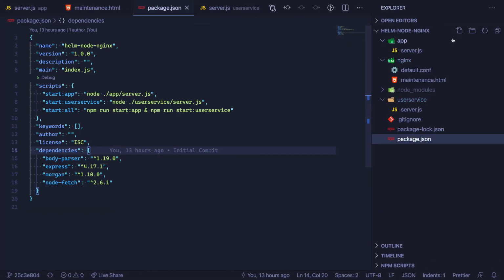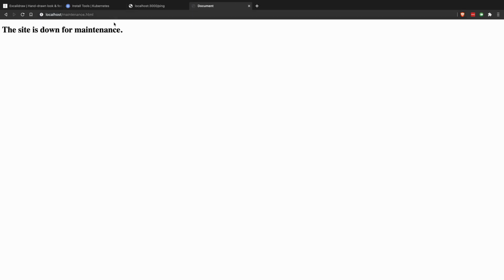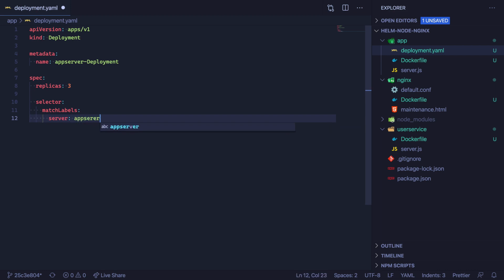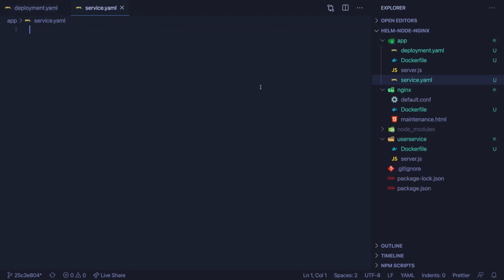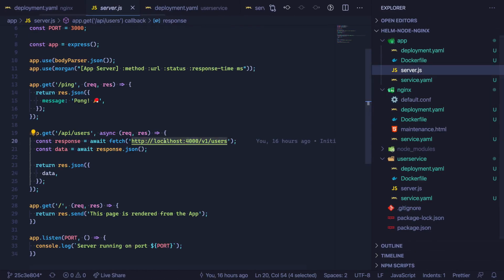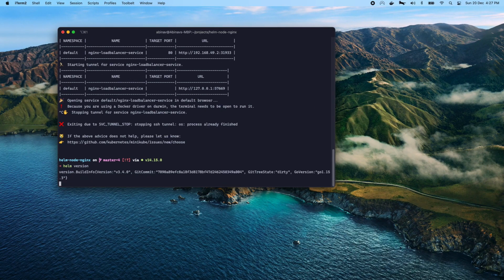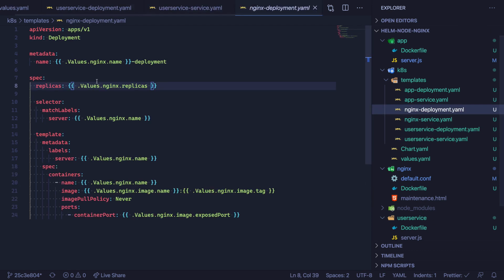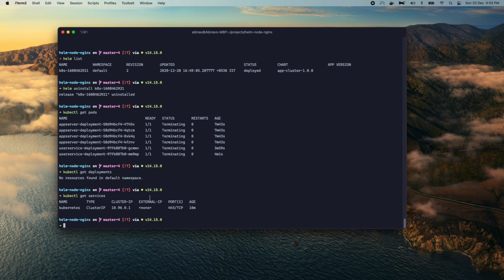Deploying NodeJS & Nginx to Kubernetes using Helm Charts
A complete walkthrough of taking a NodeJS & Nginx application from a local workspace all the way to a Kubernetes cluster using Helm Charts.

00:00 Intro
03:30 Tools to Install
04:40 Dockerizing our apps
16:00 Setting up Minikube
18:15 Cluster Architecture
19:37 What is a Pod?
21:12 What is a Deployment?
22:15 What is a Service?
23:33 Creating Deployments & Services
44:49 DNS resolution of service names
53:05 Why we need Helm Charts
56:42 Creating a Helm Chart
1:06:40 Installing a Helm Chart
1:11:57 Upgrading a Helm Chart
1:15:42 Deleting a Helm Chart Release